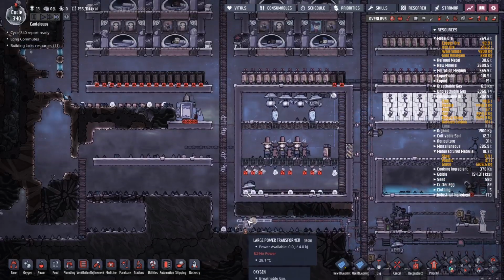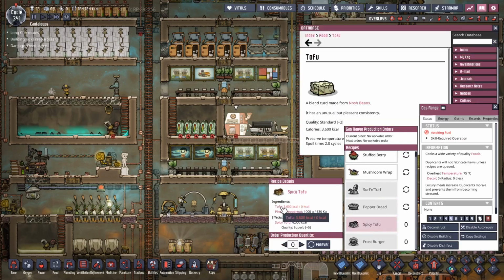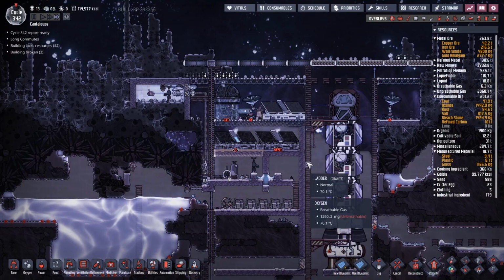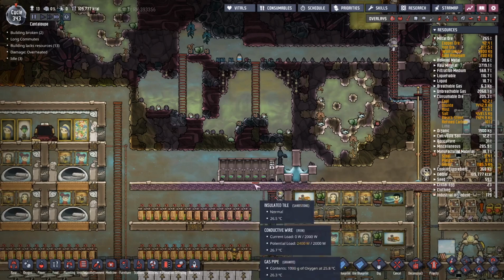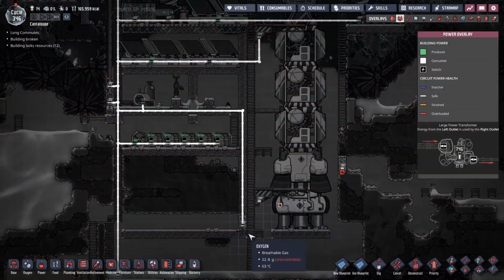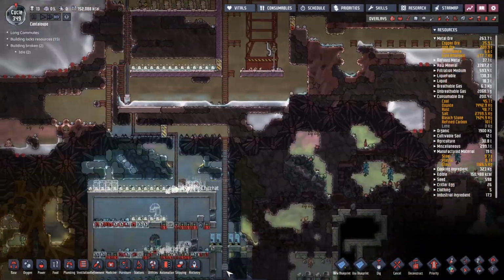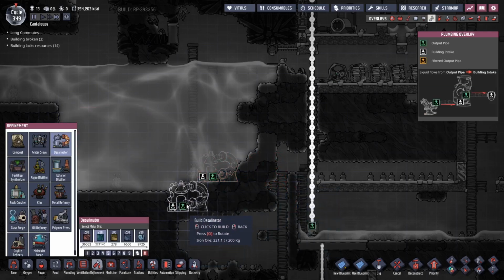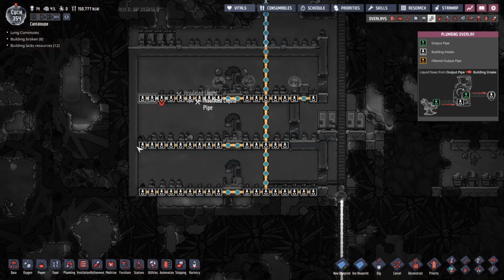Gas Range & Sleet Wheat Farm | Oxygen Not Included (The Badlands) Gameplay (Part 28)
It's a cooking episode!
This is part 28 of the Oxygen Not Included series on The Badlands.

Oxygen Not Included is an indie space-colony simulation game developed and published by Klei Entertainment. It was released in an alpha on the 15th of February 2017 from Klei’s forum website and entered Early Access on Steam on 19th May 2018.